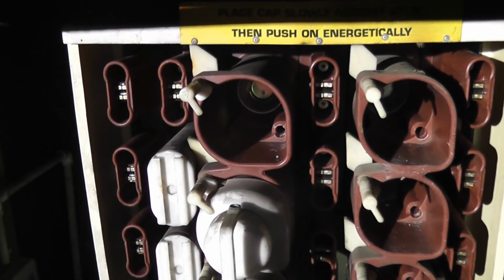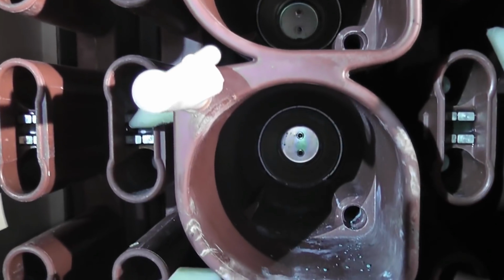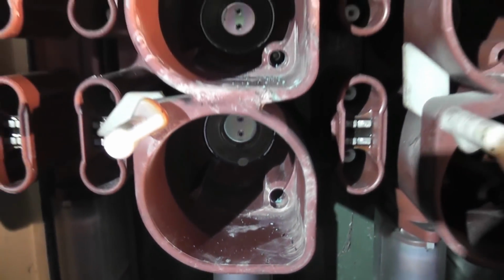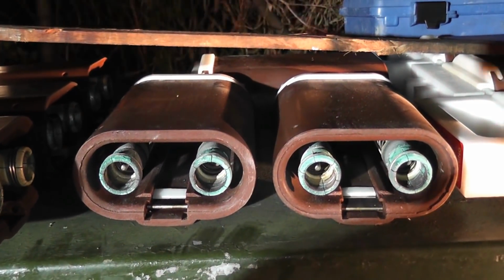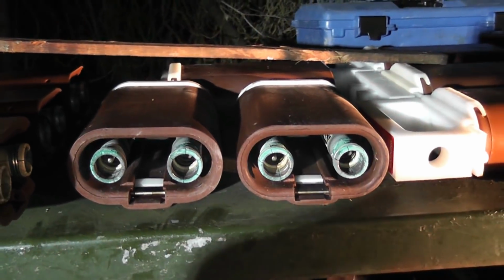Partial Discharge Hazemeyer Magnefix RMU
Some bad Partial discharge on an 11 kV Ring Main Unit (RMU) before maintenance.
The device was covered in dust and needed to be maintained.
All equipment was cleaned , inspected and put back into service a few hours later.